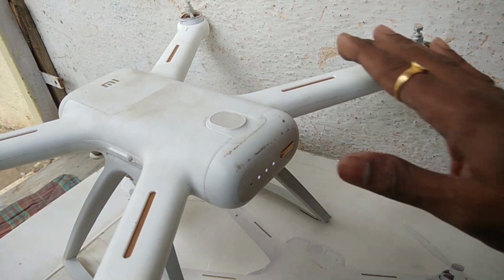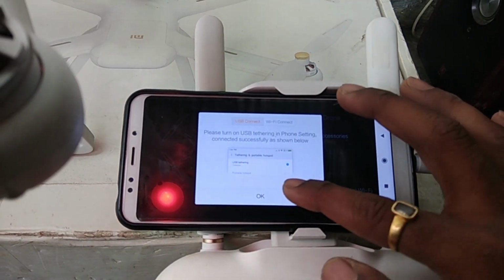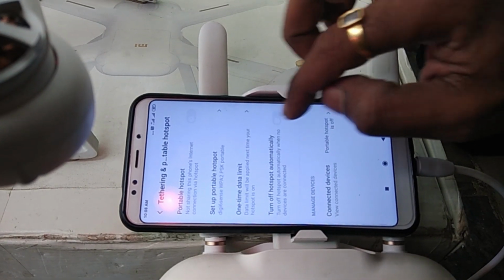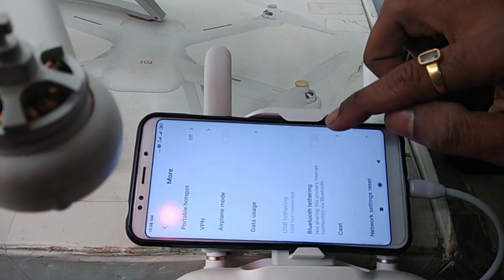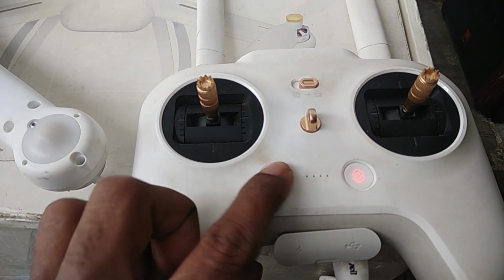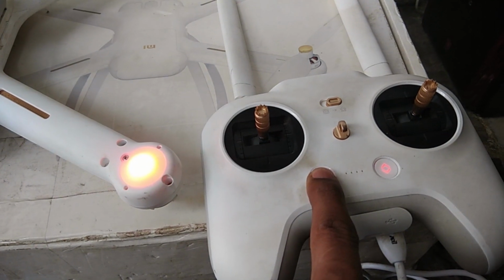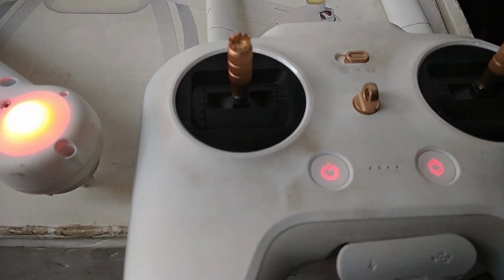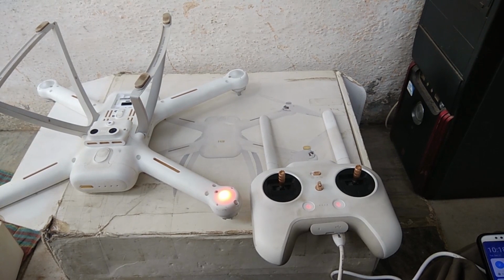Mi drone not connect RC | mi drone big problem india